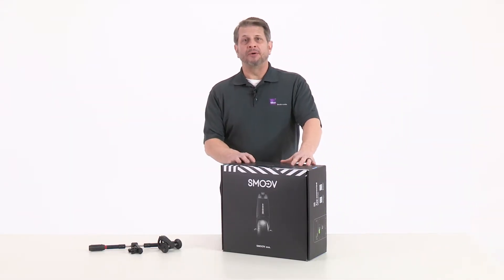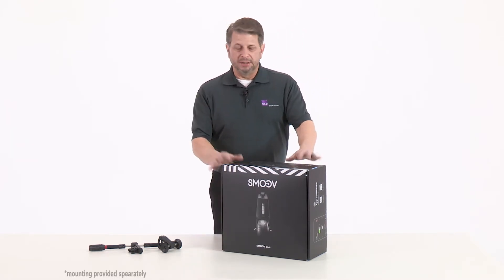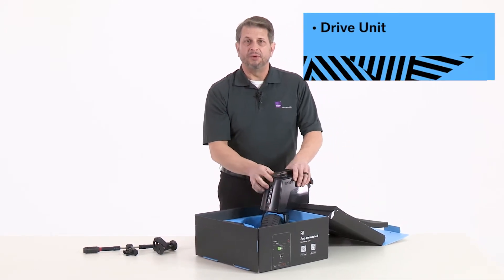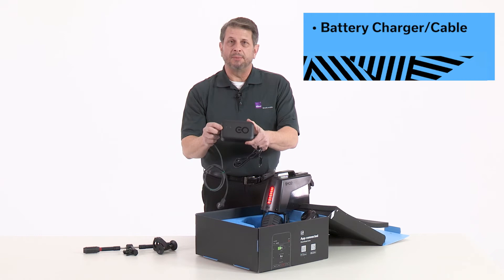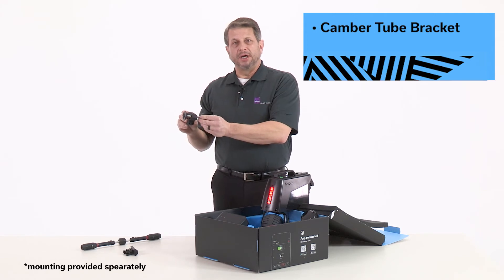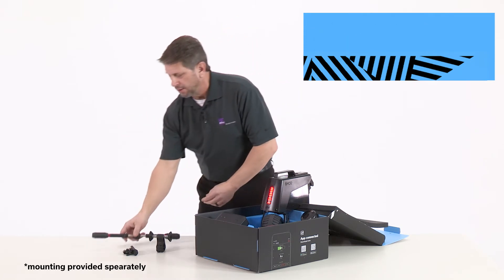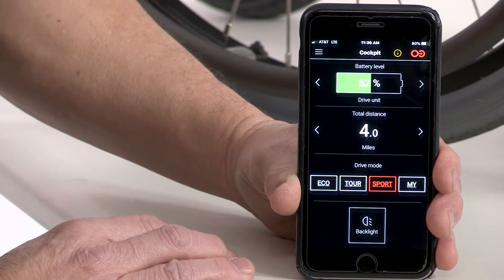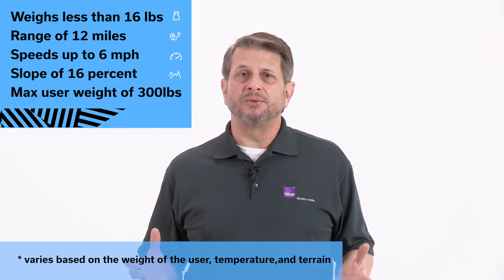Introduction to the SMOOV One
Learn the basics about the SMOOV one and it’s components.